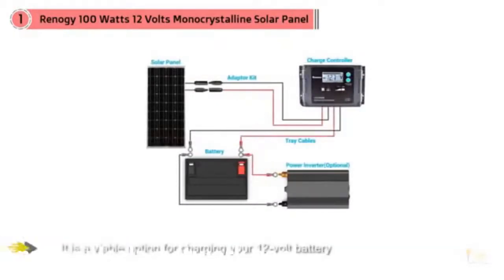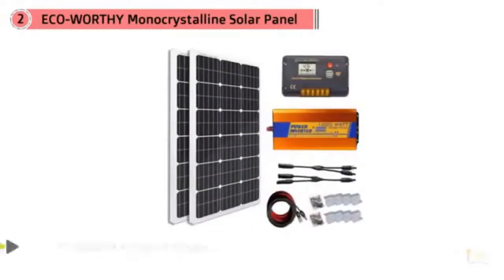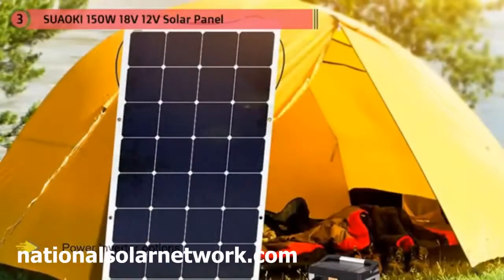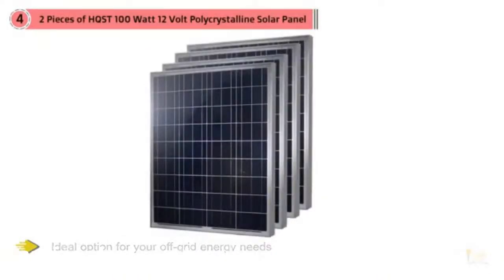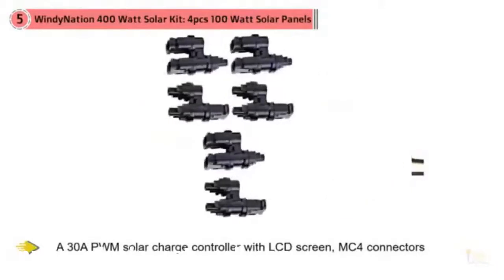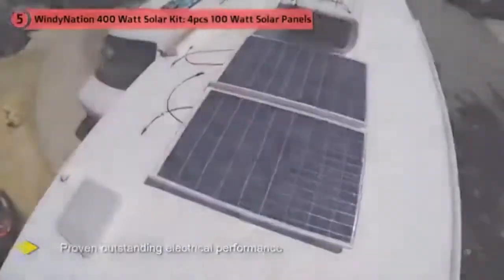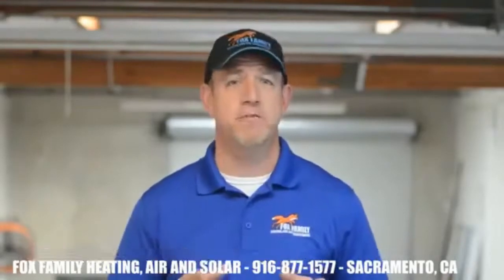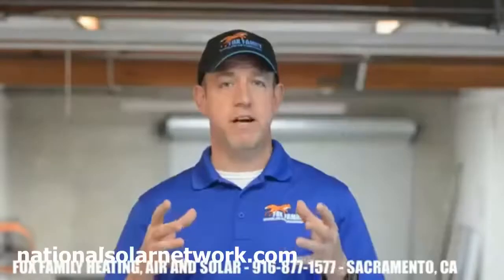Best home solar panels Review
Reviews the best home solar panels compared by most cost savings and depreciation ratings.  Some have tax incentives depending on the state you live in. or type in nationalsolarnetwork.com to compare home solar panel savings.